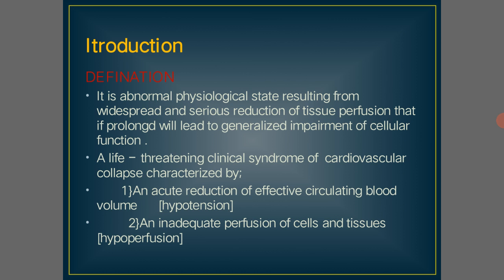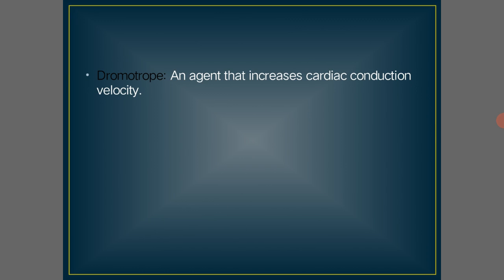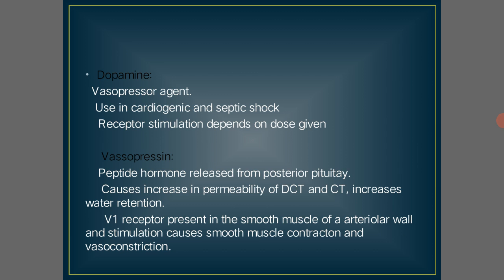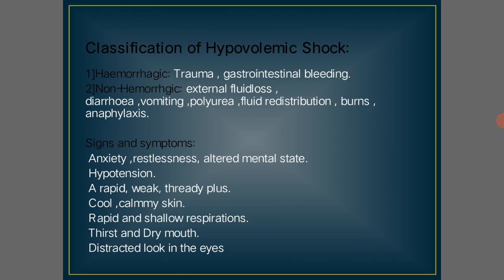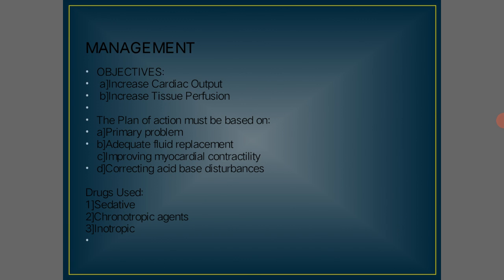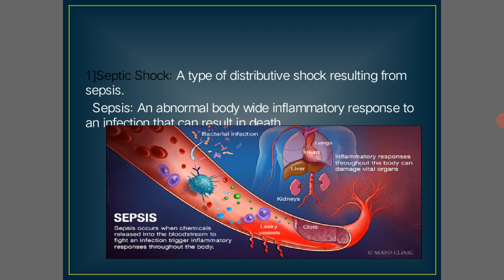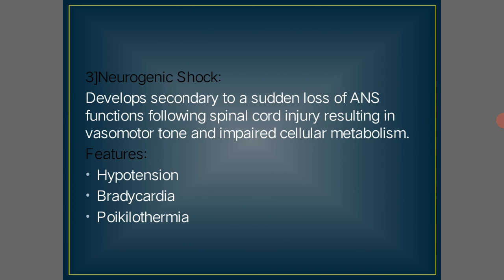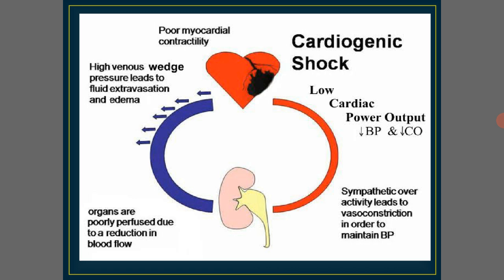Drugs Used In Therapy Of Shock